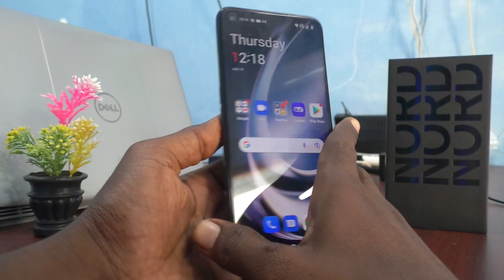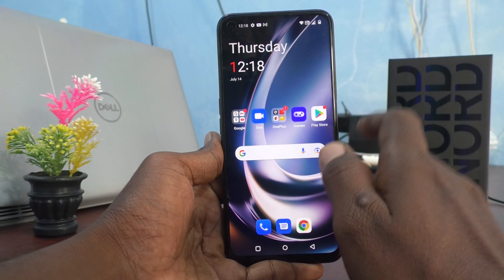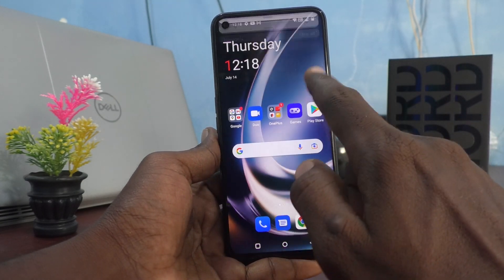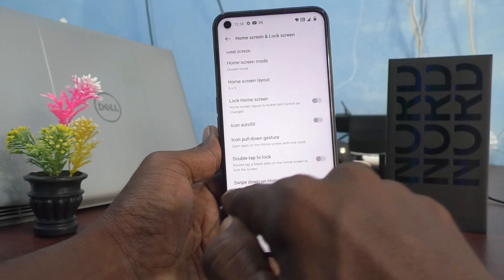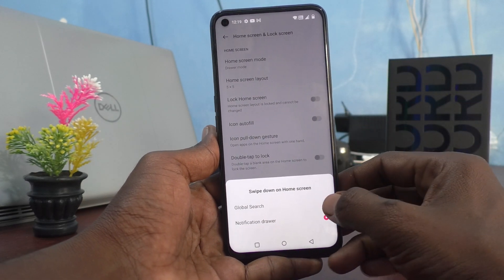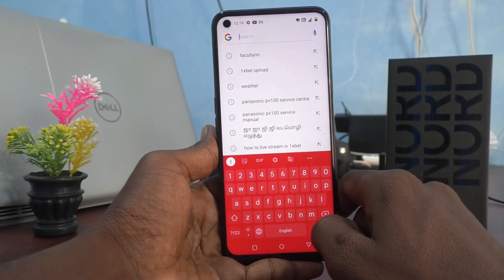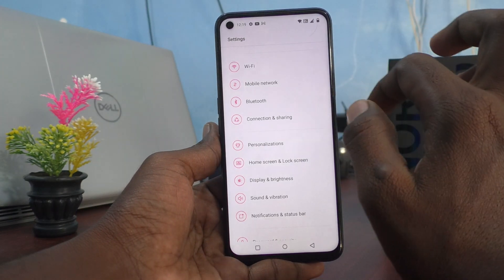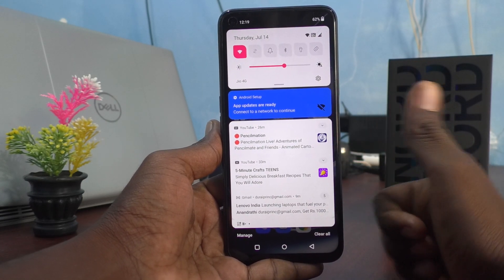How to customize home screen swipe down in Oneplus Nord CE 2 Lite 5G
Oneplus Nord CE 2 Lite 5G home screen swipe down customize settings: Learn here how to customize home screen swipe down in Oneplus Nord CE 2 Lite 5G smartphone.